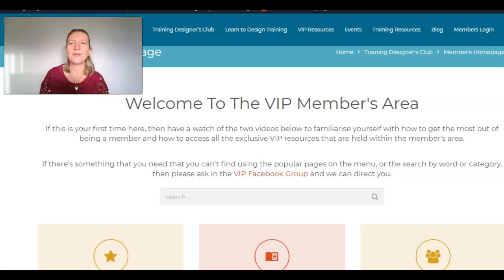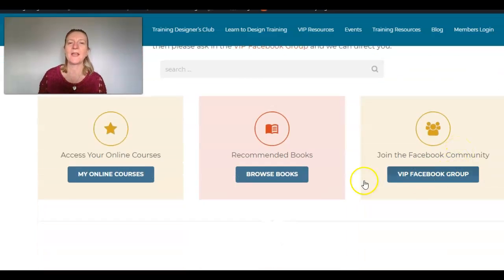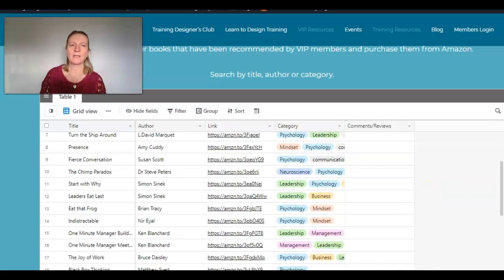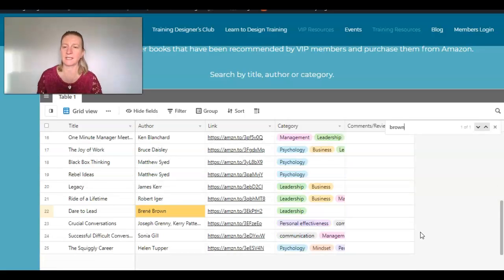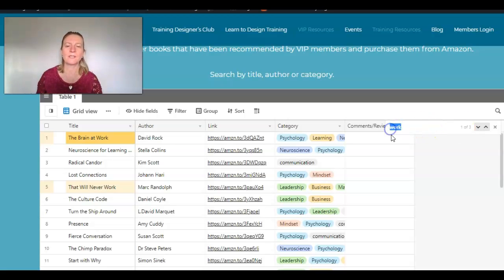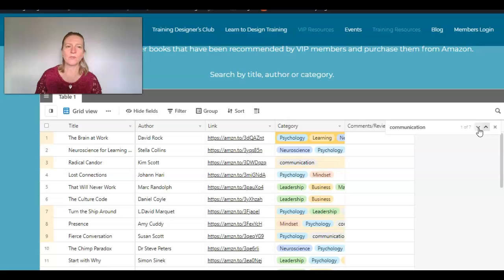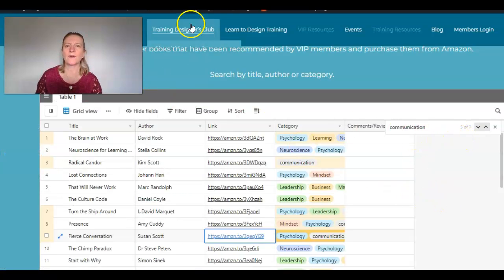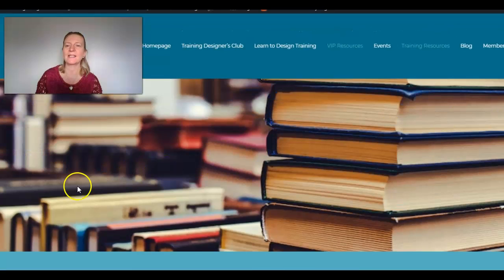Introducing the Training Designer's Club reading list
How to access the latest benefit of VIP membership...